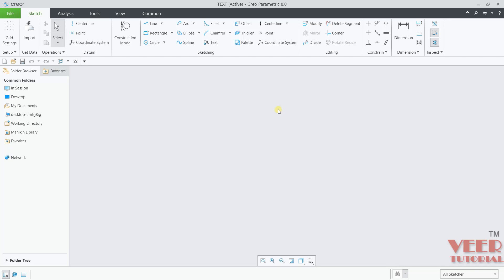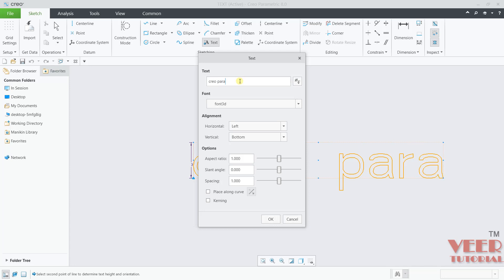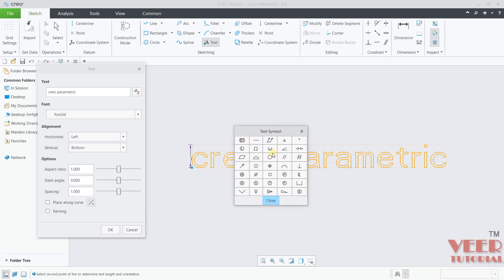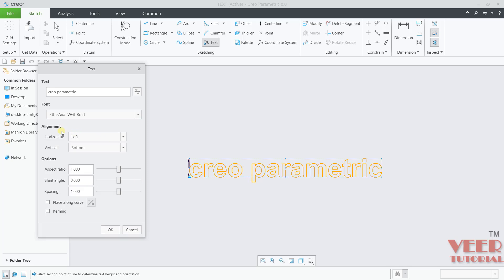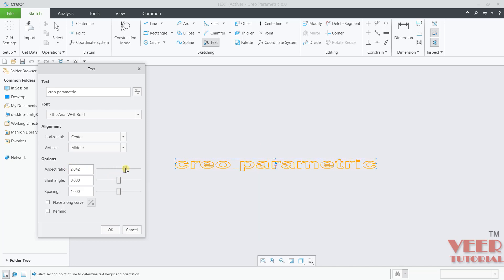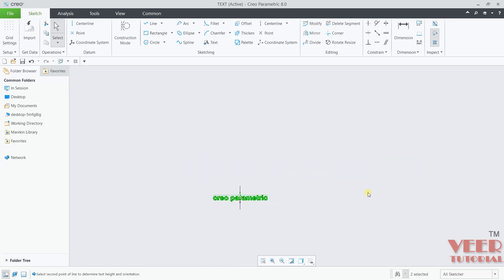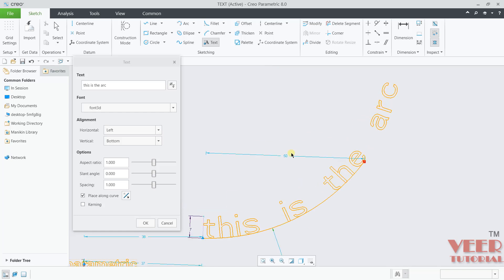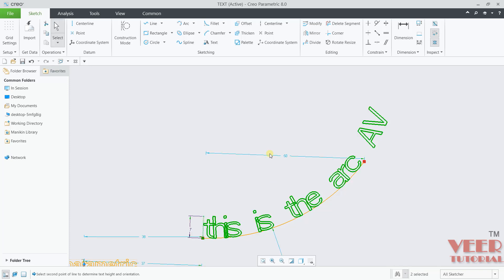text creo 8